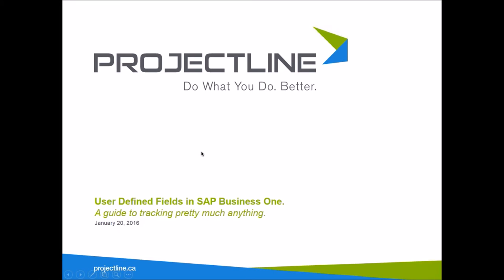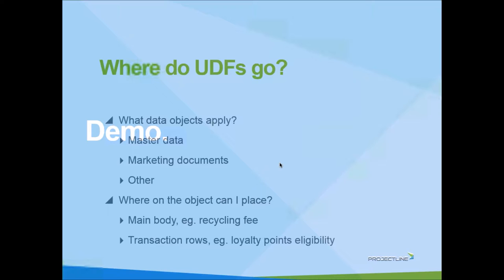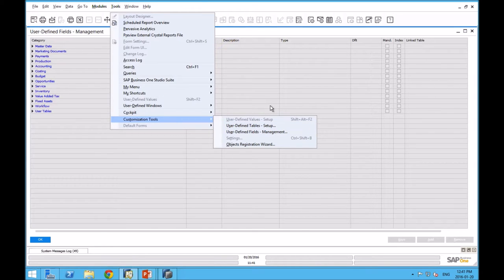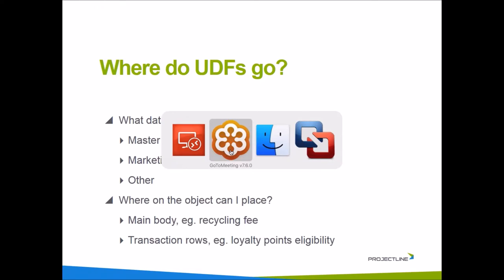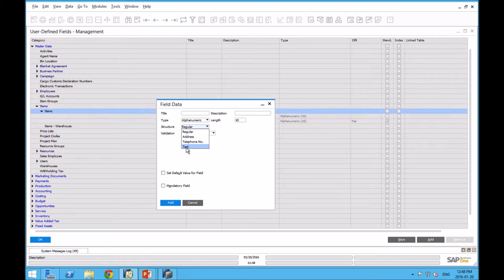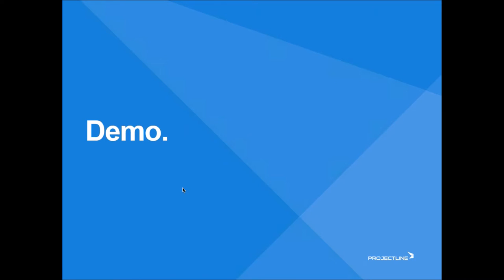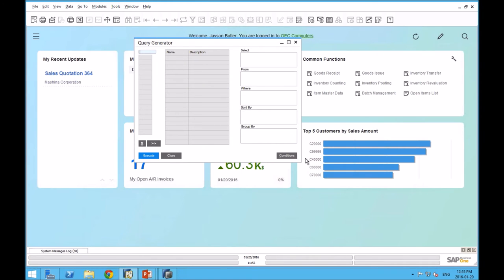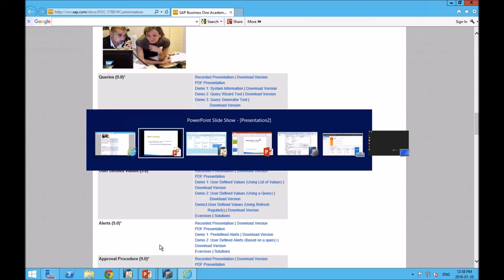SAP Business One UDF | How to Track Pretty Much Anything with User Defined Fields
Learn how to create UDFs (User Defined Fields) to track unique data in SAP Business One. We'll discuss the different UDF options, including where they can be used.